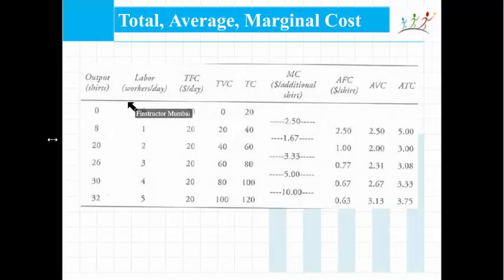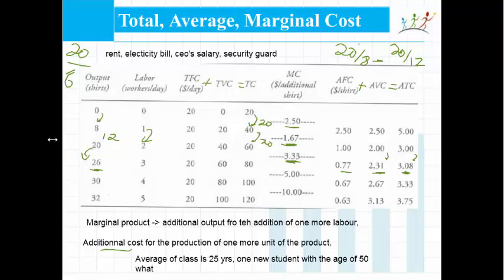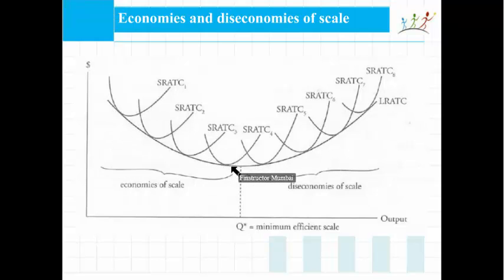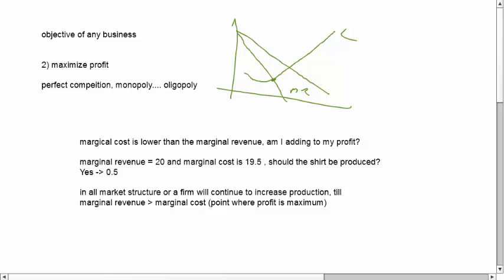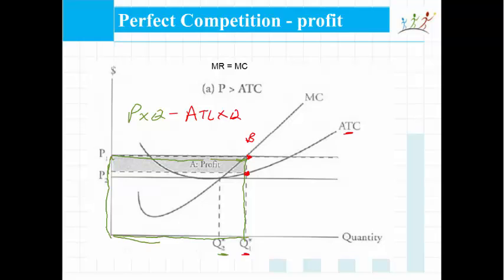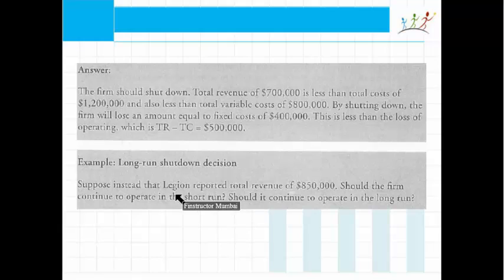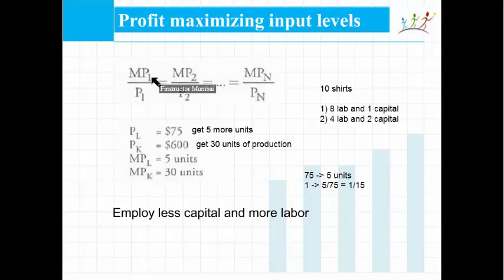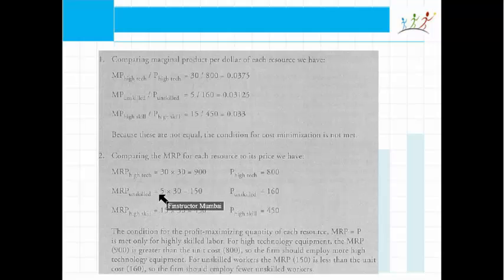Demand and Supply the firm 2 economics 2 camrec